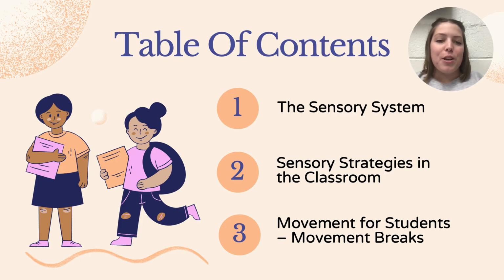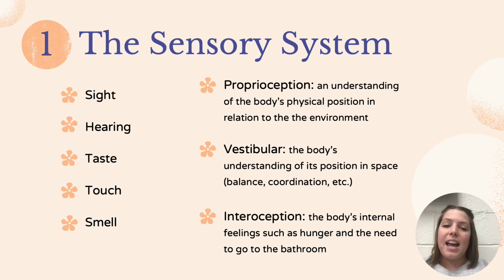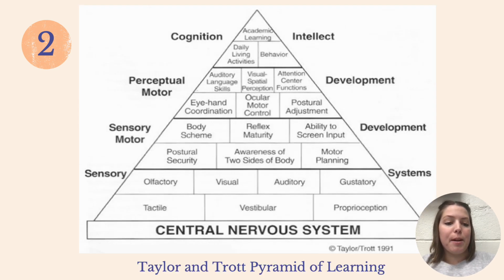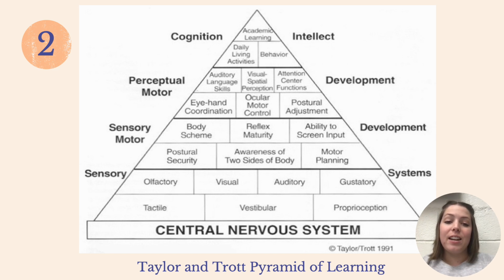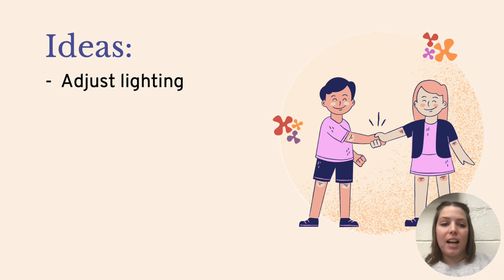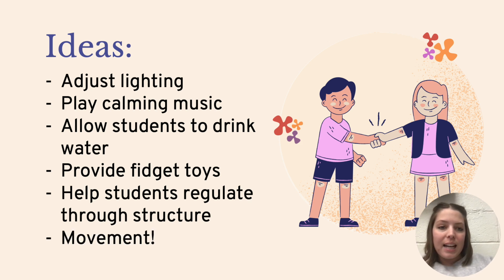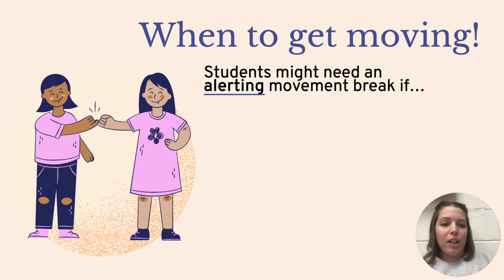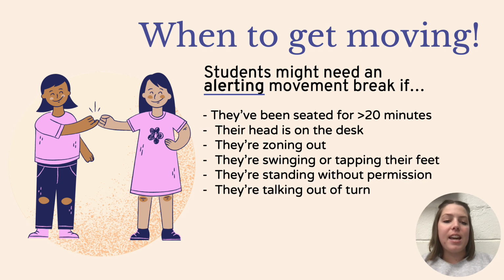Movement Break Information Session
Check this out for a better understanding of students' sensory systems and incorporating movement into your classroom!